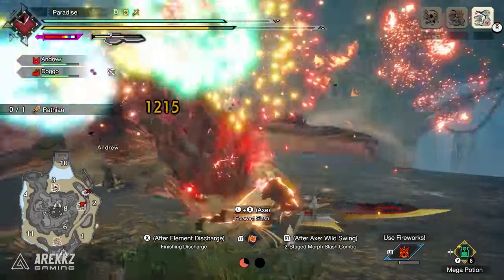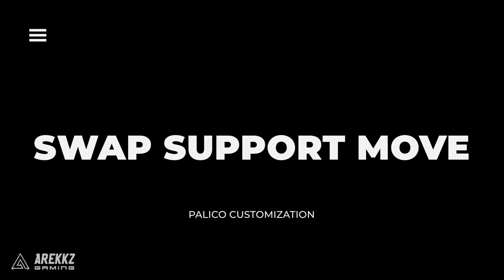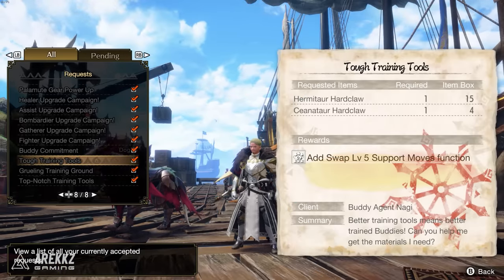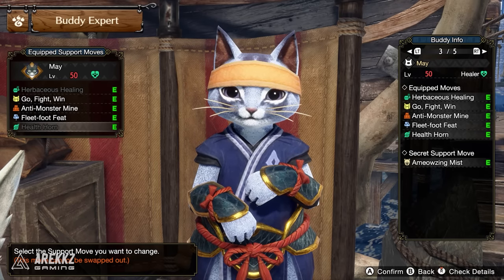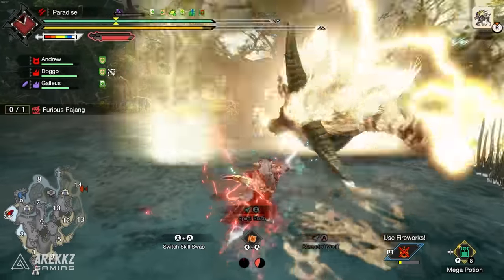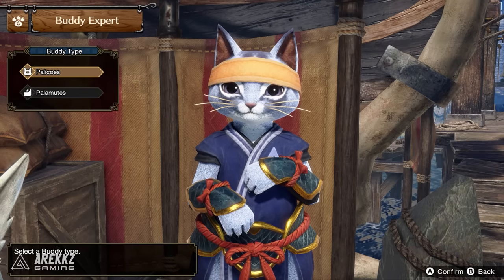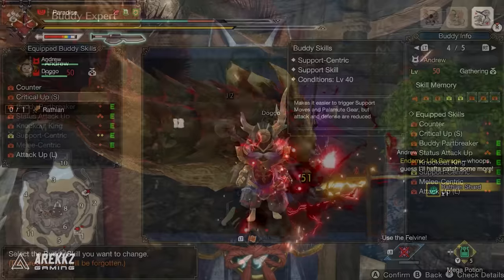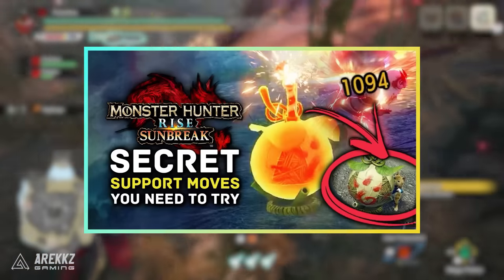Monster Hunter Rise Sunbreak - How to Get the BEST Palico - Ultimate Palico Guide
In this Monster Hunter Rise Sunbreak Guide we go over Palicos and Buddies so you can get the BEST Palico in your monster hunter rise sunbreak gameplay! We cover the new features including Swap Support Move & Buddy Skill Lesson!